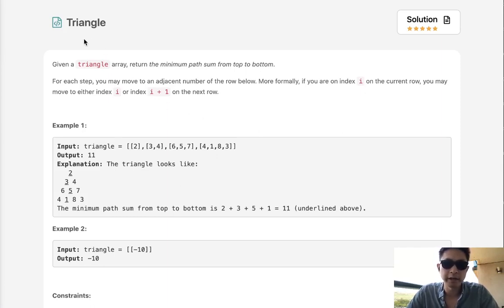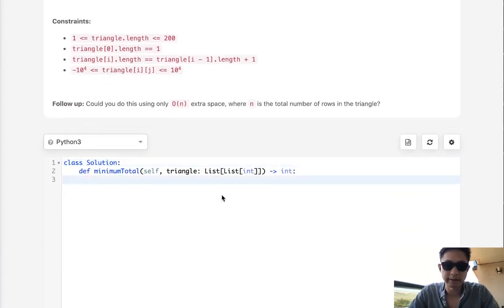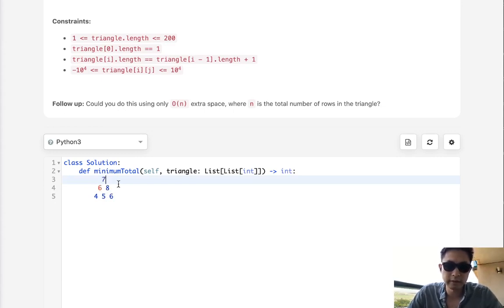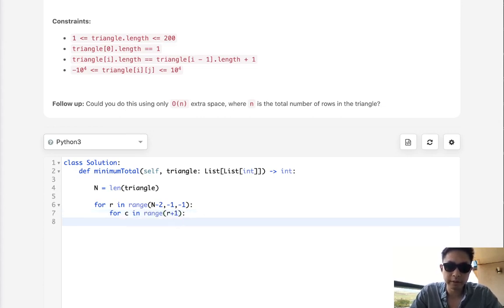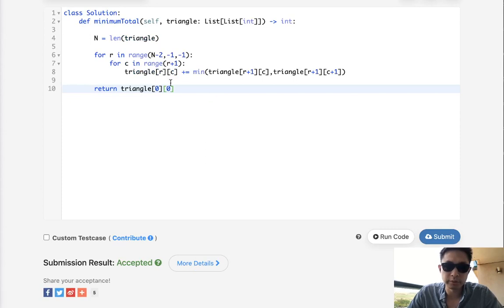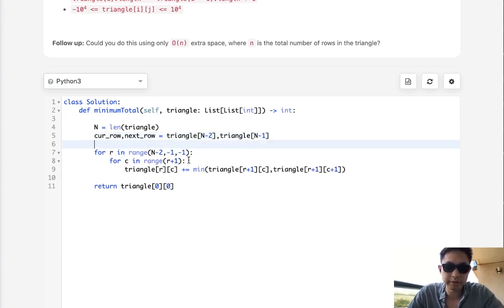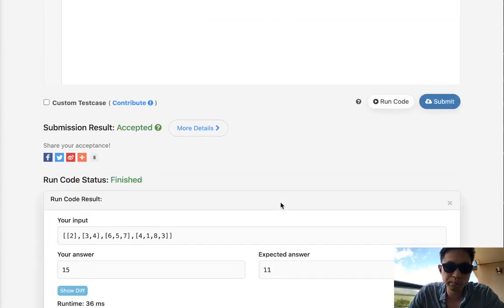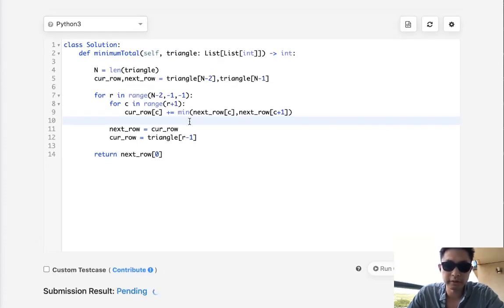Leetcode - Triangle (Python)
April 2021 Leetcode Challenge
Leetcode - Triangle #120
Difficulty: Medium